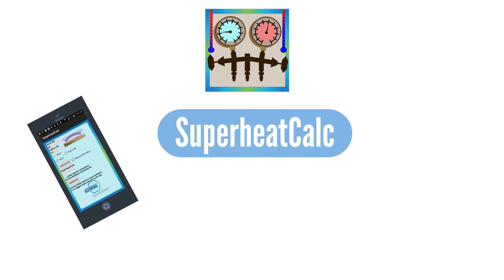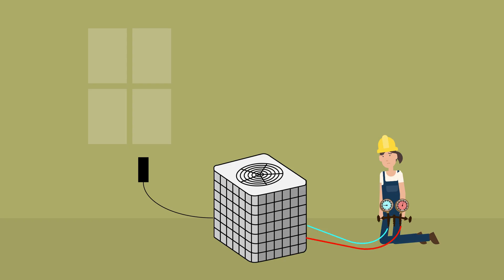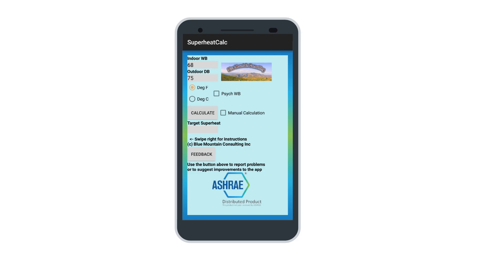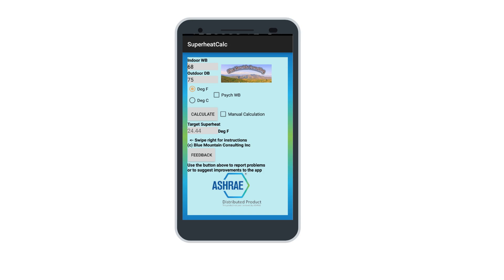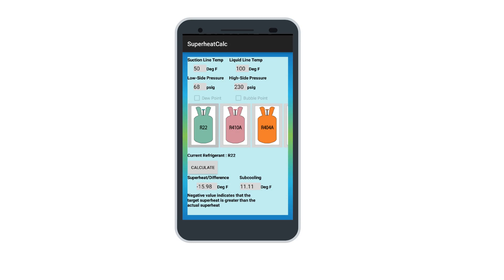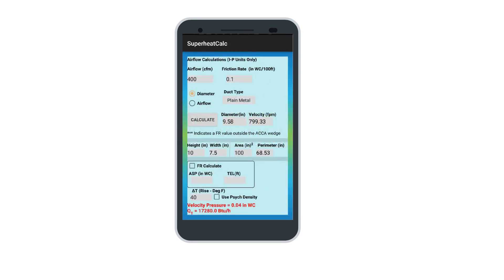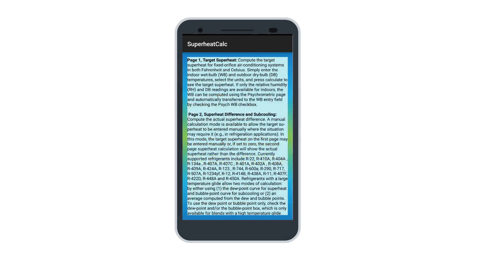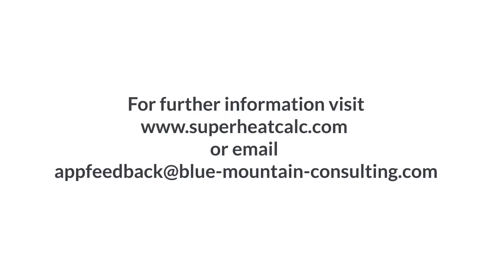New SuperheatCalc App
The SuperheatCalc App, developed by Blue Mountain and co-branded by ASHRAE, performs several useful calculations for assessing HVAC systems. This powerful calculator app can calculate target superheat for fixed orifice expansion devices, superheat and subcooling for 26 refrigerants, airflow calculations and psychrometric calculations to aid with field service of HVACR equipment. Detailed instructions on using the app may be viewed by swiping right after opening the app.